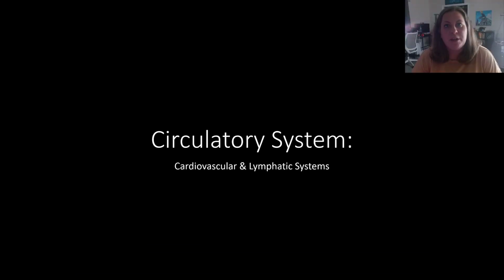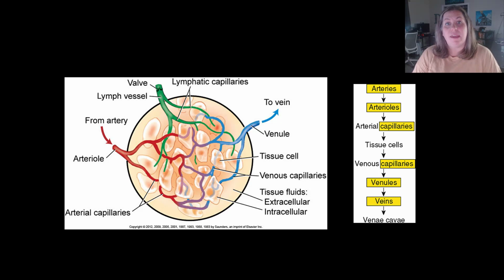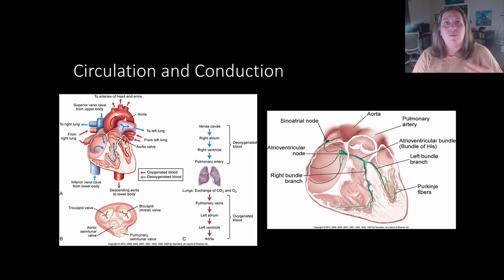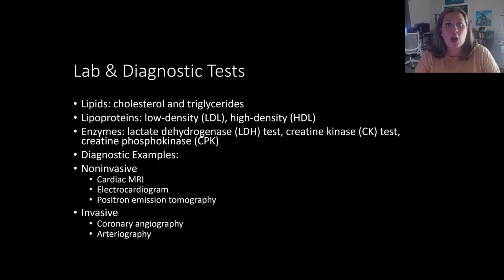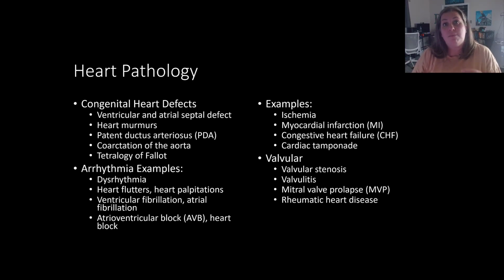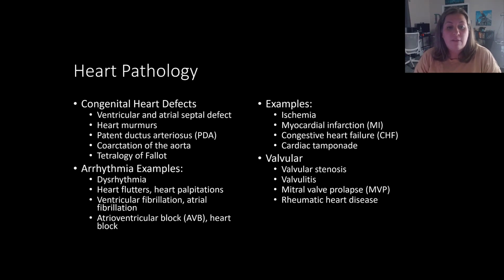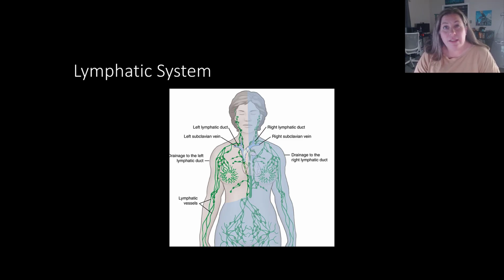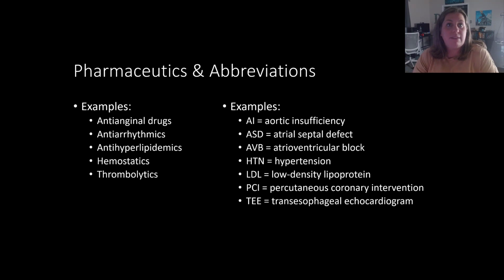Circulatory System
Covers the cardiovascular and lymphatic system introduction for medical terminology.